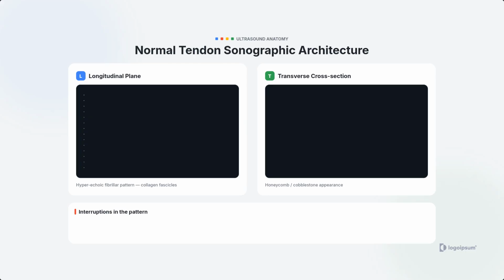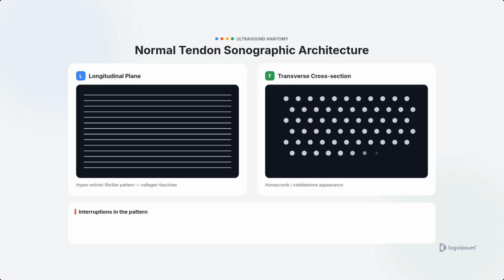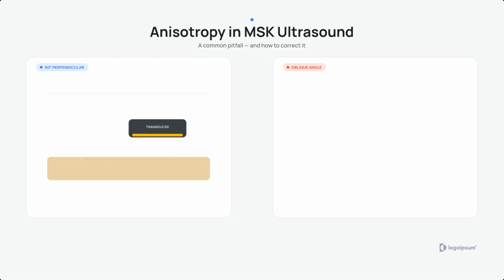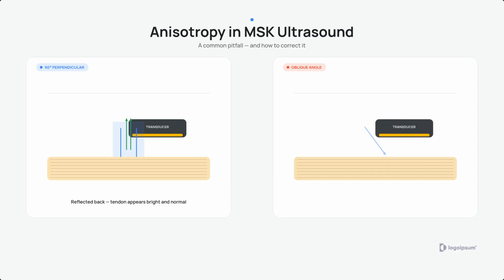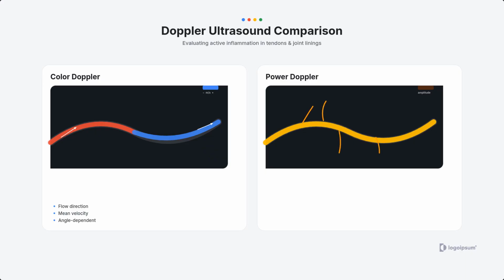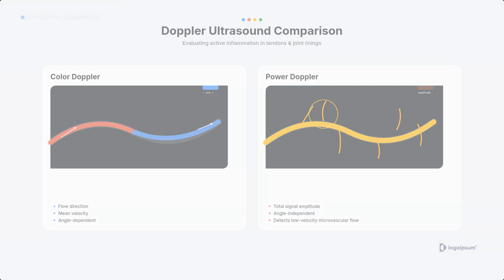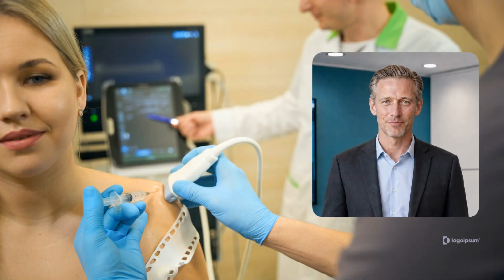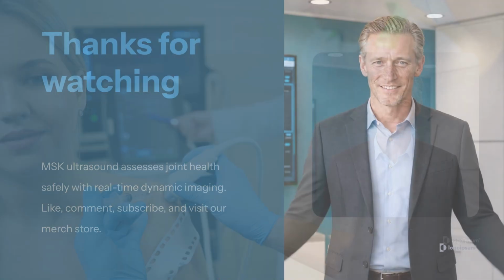Musculoskeletal (MSK) Ultrasound: Transducer Physics, Tendons & Dynamic Motion 🦴🔊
Did you know ultrasound can evaluate your joints in motion while you move? Musculoskeletal (MSK) ultrasound provides real-time dynamic imaging that static scans like MRI cannot replicate! 🩺

Whether you are a patient evaluating tendon pain or a sonography student mastering anisotropy artifacts and transducer physics, this video breaks down joint ultrasound.

In this video, we explore:
🩺 The Patient Experience: Interactive joint scans, warm gel prep, and live dynamic movement testing.
🔬 Transducer Physics: High-frequency linear arrays (12 to 18 MHz) for fine spatial resolution in superficial tendons.
⚡ Anisotropy Physics: How oblique beam angles cause false hypoechoic dropouts and how to correct transducer tilt.
📋 Advanced Applications: Power Doppler hypervascularity mapping, nerve honeycomb architecture, and real-time ultrasound-guided needle injections.

Connect and Support:

Explore our custom medical imaging apparel, sweatshirts, and study gear on Linktree